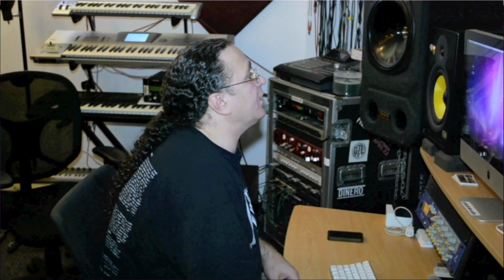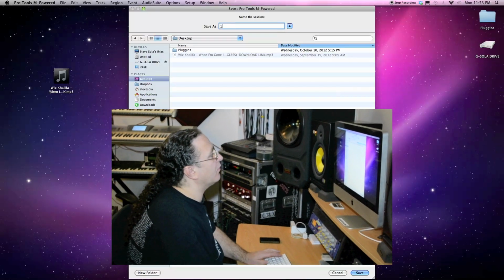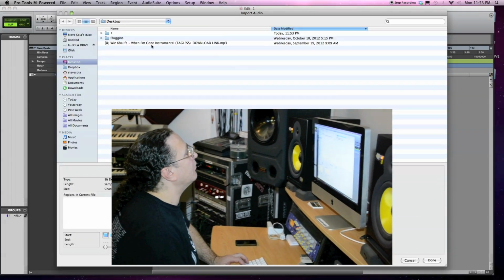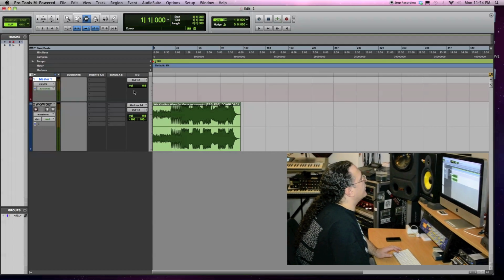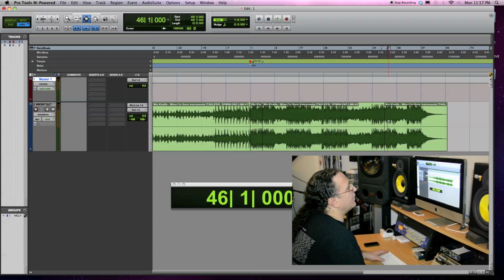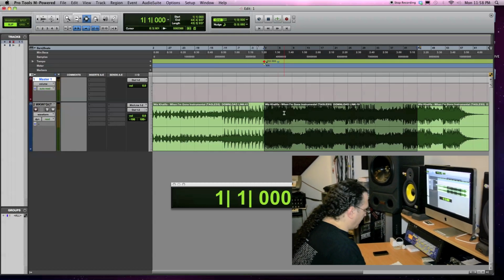Pro Tools: BPM, Finding tempo , grid mode, Tutorial by Steve Sola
How to find the tempo of a song in Pro Tools. Find the BPM. Find the tempo of a song. .Put your pro tools session in grid mode to copy and paste choruses and other valuable operations. Tutorial by Steve Sola